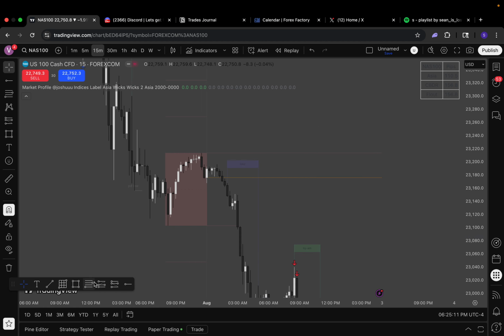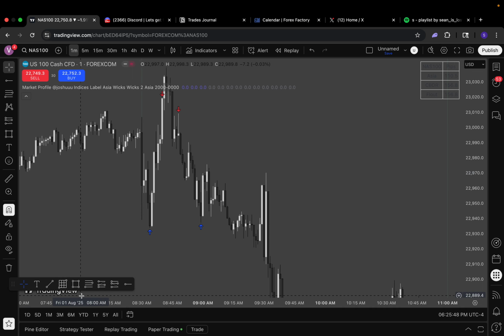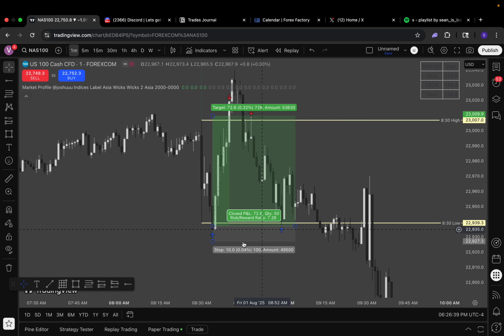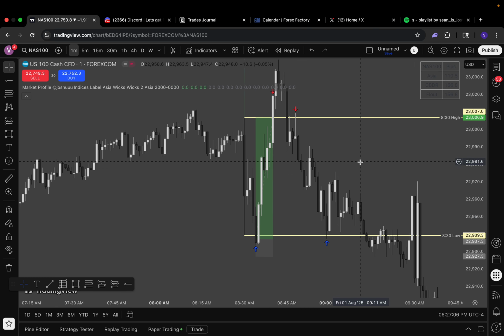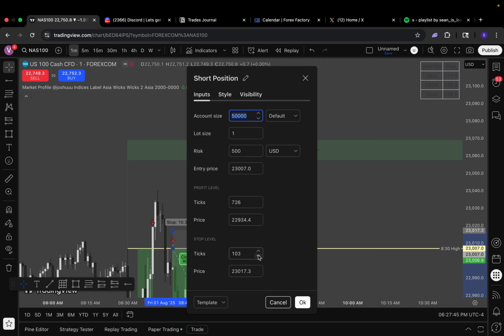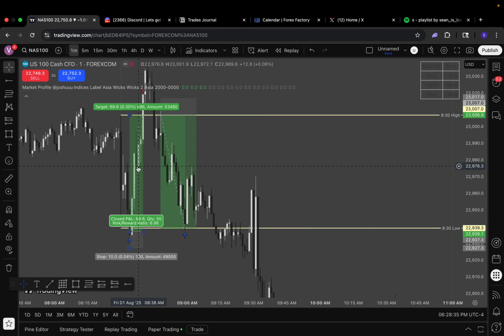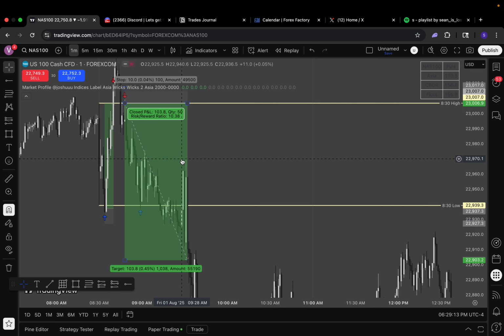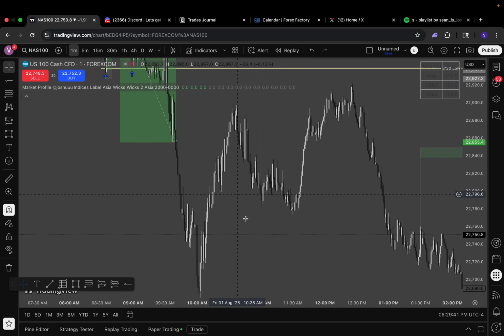Trade Recap 1 (Key Open & Data Wick)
I meant to say KEY OPENS instead of key concepts, my apologies.